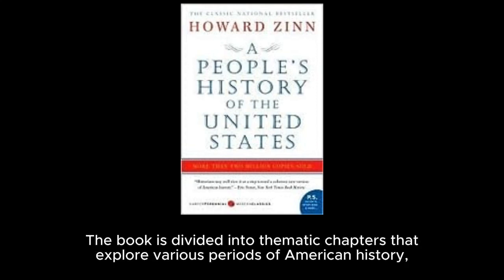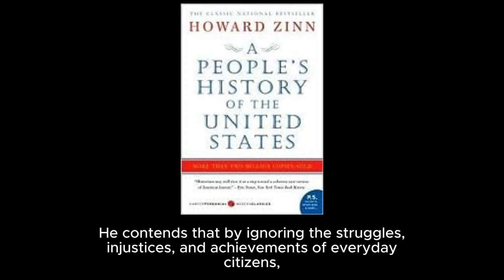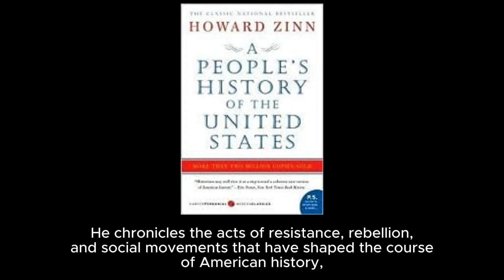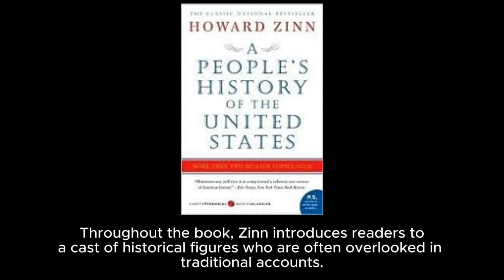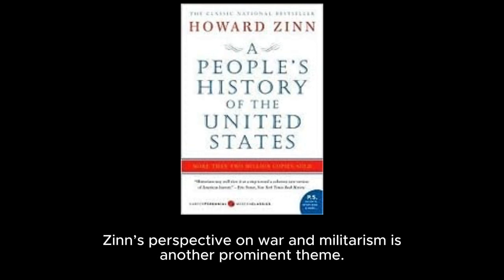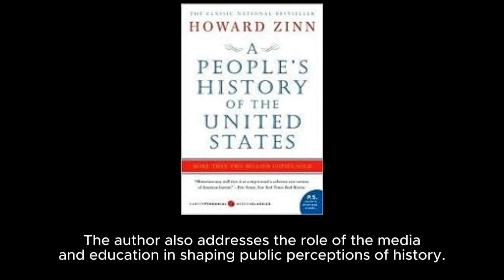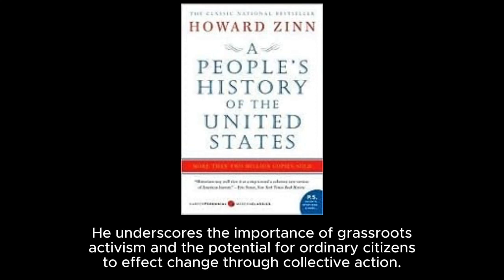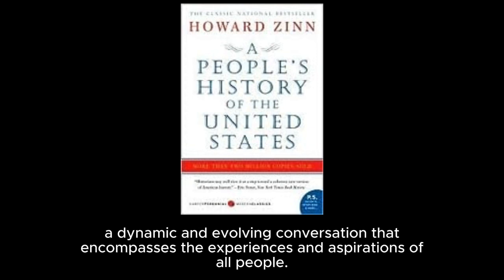A People’s History of the United States Book Summary by Howard Zinn | Rethinking American History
Explore the groundbreaking work of “A People’s History of the United States” by Howard Zinn in this comprehensive book summary! 🇺🇸 Dive into a reimagined narrative of American history, one that sheds light on the experiences and struggles of everyday people, from Native Americans and African Americans to women, workers, and immigrants.

In this video, we unpack the key themes and insights from Howard Zinn’s transformative book. Discover a fresh perspective that challenges the traditional narratives of history by emphasizing the voices and contributions of marginalized groups and individuals.

🔍 Key Takeaways:

 • Reevaluate American history from the viewpoint of ordinary citizens.
 • Explore the themes of oppression, resistance, and social movements.
 • Meet lesser-known historical figures who played pivotal roles in shaping the nation.
 • Examine the impact of war, militarism, and dissent on American society.
 • Reflect on the role of media and education in shaping historical narratives.
 • Consider the relevance of past struggles to contemporary issues and activism.

Whether you’re a history enthusiast, a student seeking a broader understanding of American history, or simply curious about the untold stories of the past, this video offers a compelling overview of “A People’s History of the United States.” Join us on a journey through the pages of a book that challenges the conventional, invites critical thinking, and encourages a more inclusive perspective on the American experience.